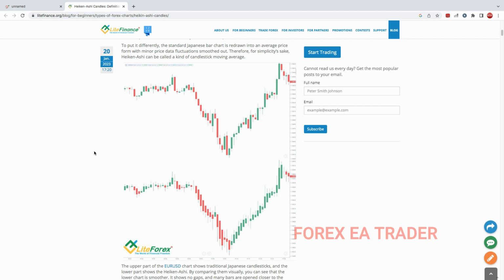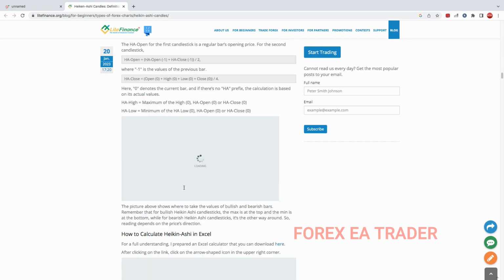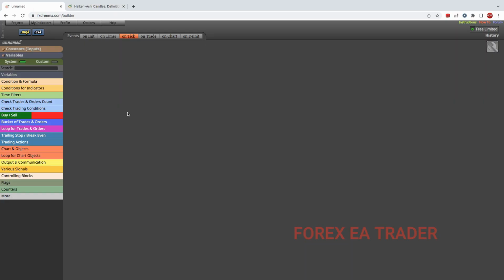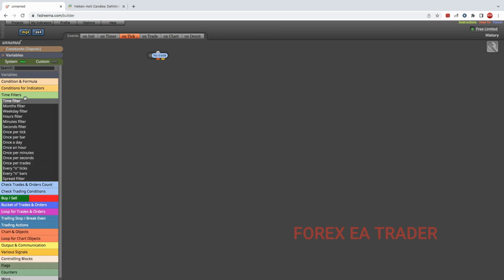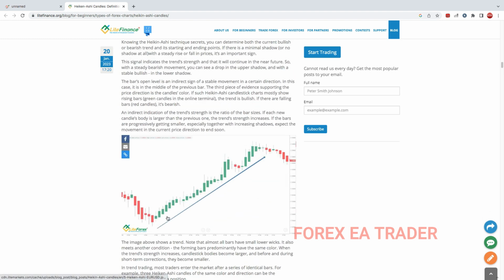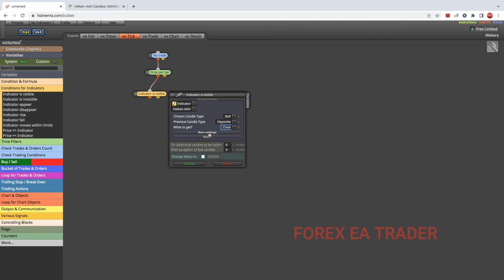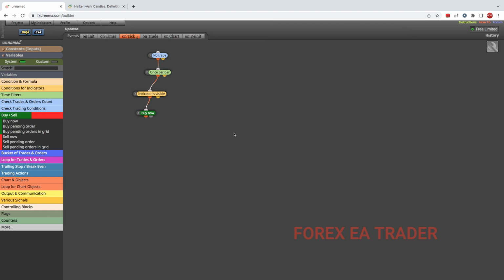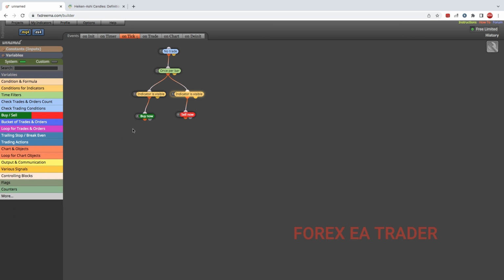FXDREEMA TUTORIAL: Download Heiken Ashi forex robot EA + Code | Create forex robot without coding